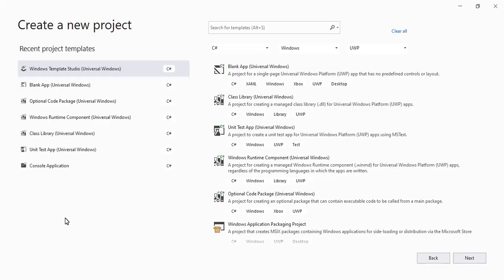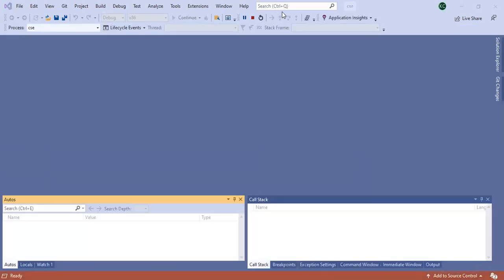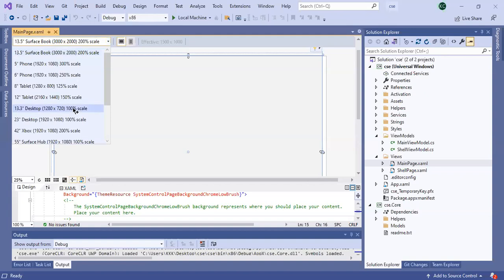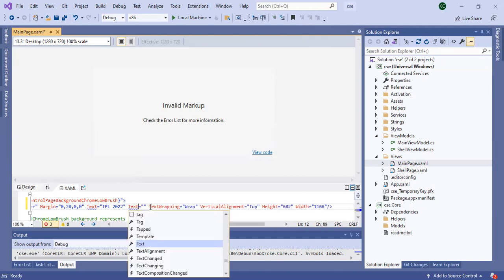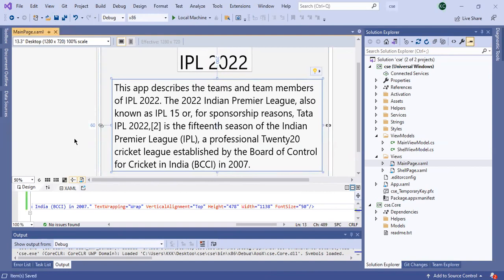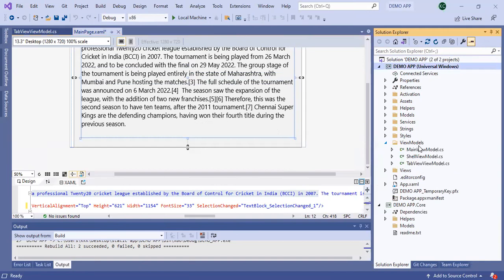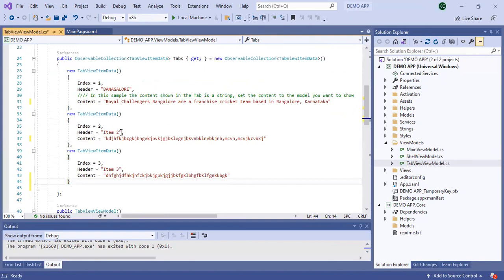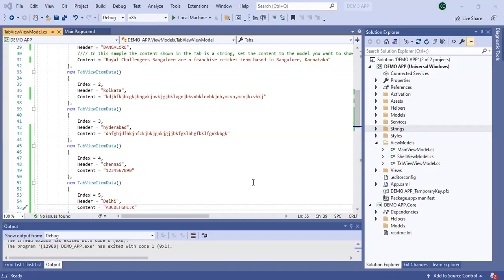Universal windows App Development - Static App